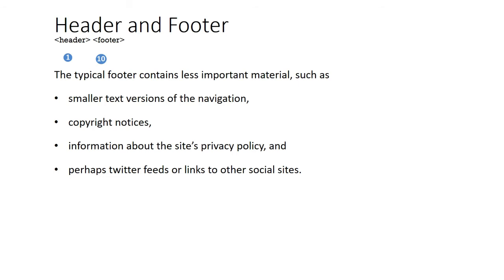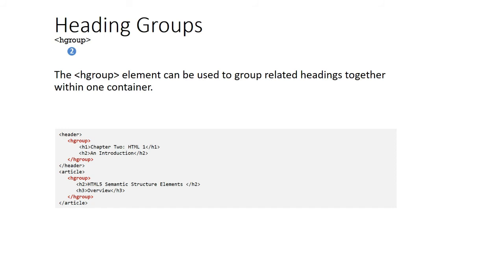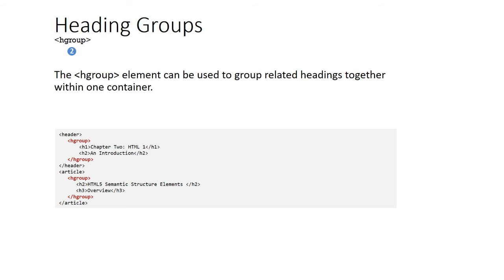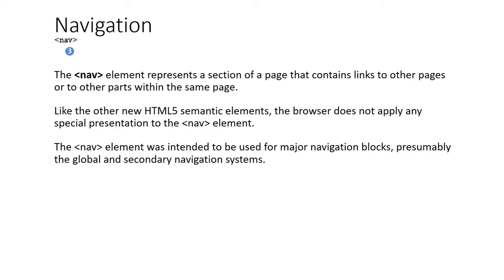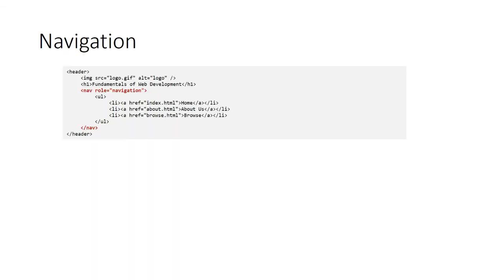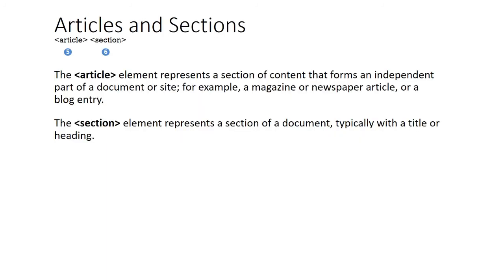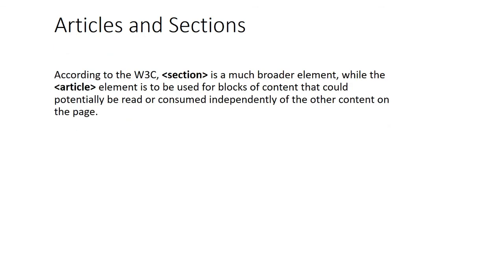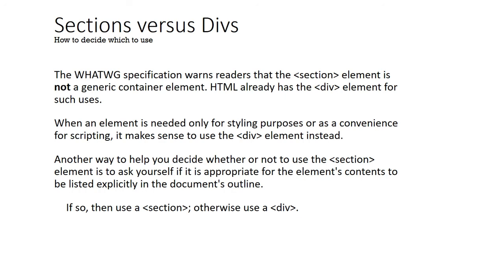VTU WEB18CS63 WEB TECHNOLOGY AND ITS APPLICATIONS M1 L7 Discussion about HTML Semantics Elements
Discussion about HTML Semantics Elements

Alok Ranjan & Ramesh Nayak, "CS&E and IS&E", VI semester, ramesh.nayak@canaraengineering.